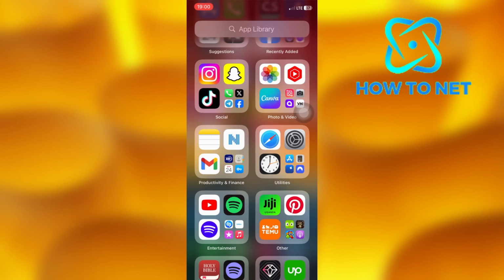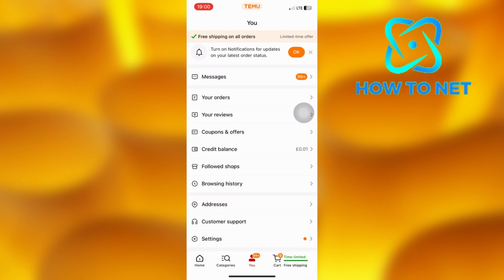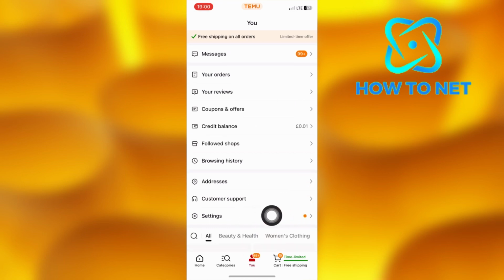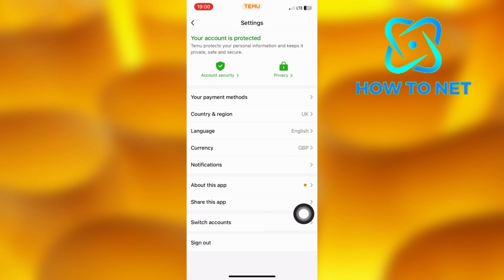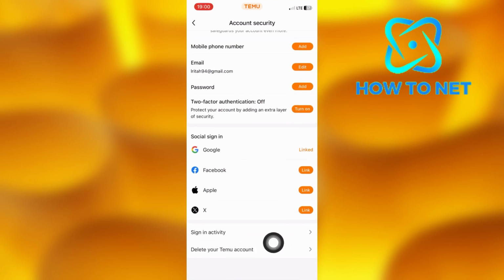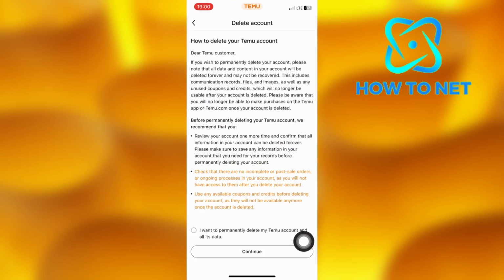Delete Temu Account | Permanently Delete Your Temu Account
In this Simple video tutorial, am going to share with you how you can delete your Temu account. You can simply deactivate your Temu account permanently in just few simple steps.

Permanently delete your temu account.